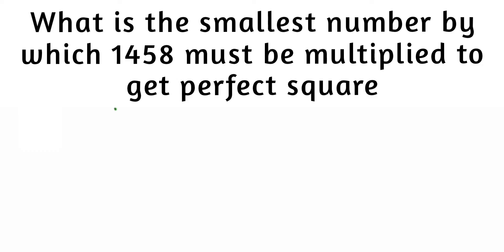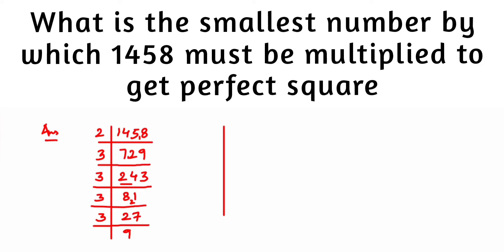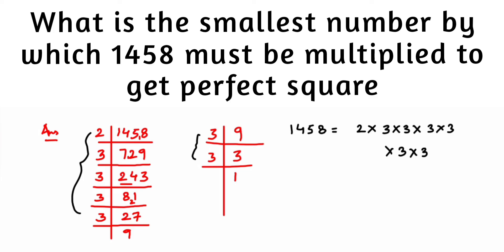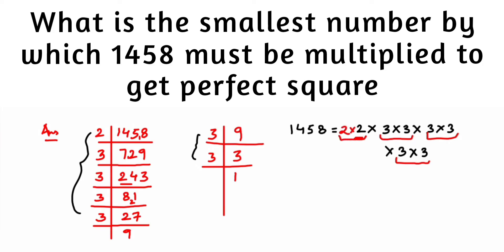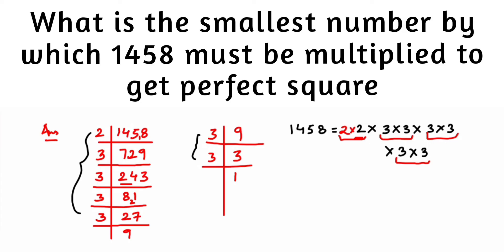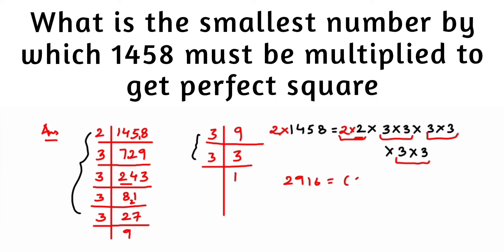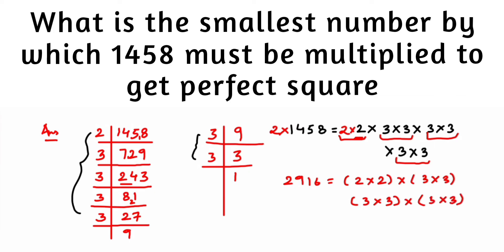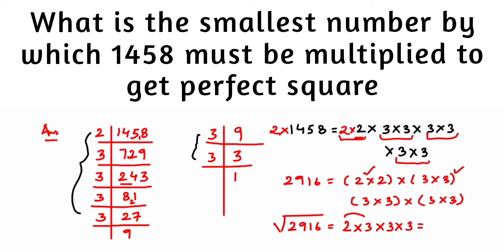What is smallest number by which 1458 must be multiplied to get perfect square.Class 8 Maths.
This is easiest way to find smallest number to be multiplied to get perfect square /square root.